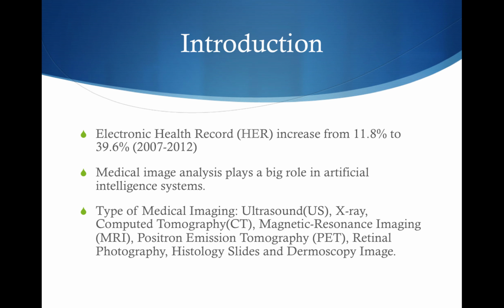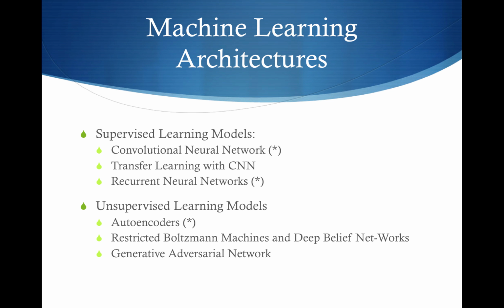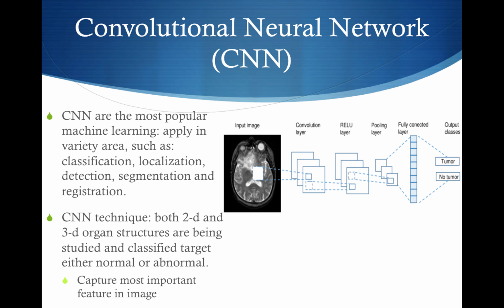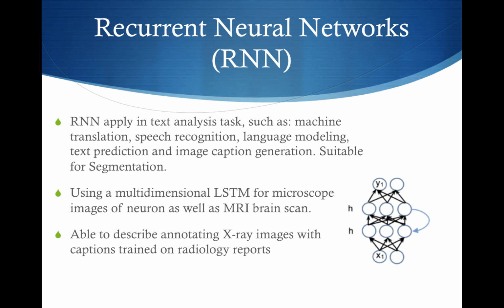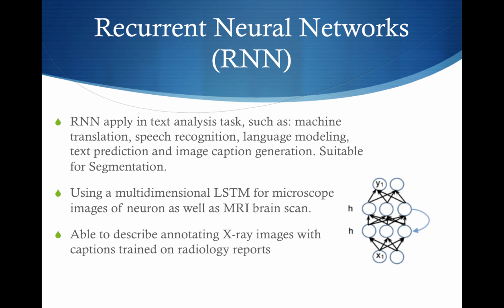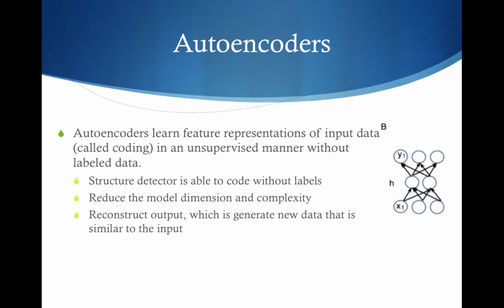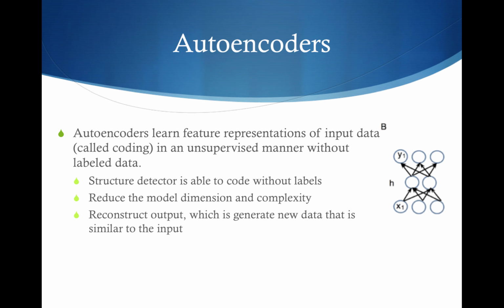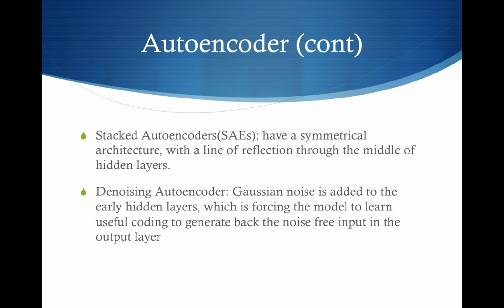Deep Learning Applications in Medical Image Analysis